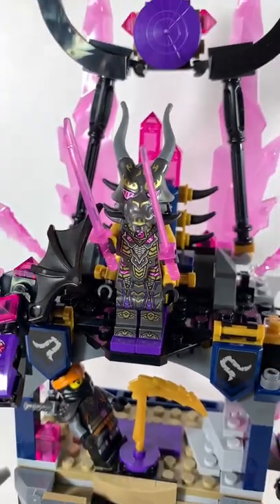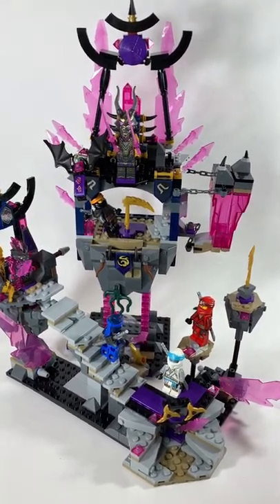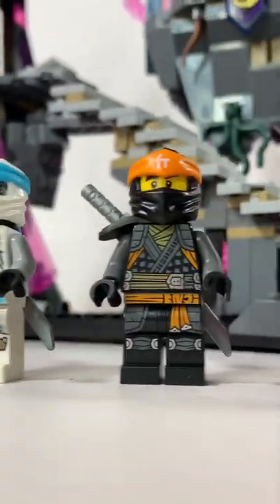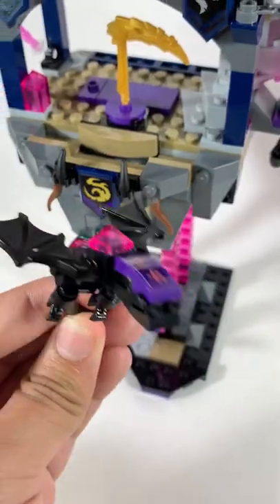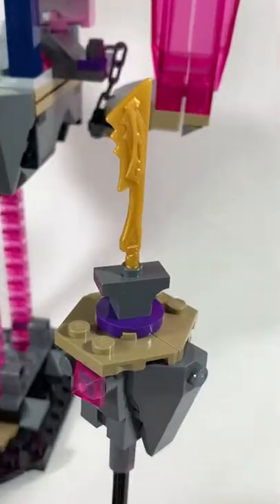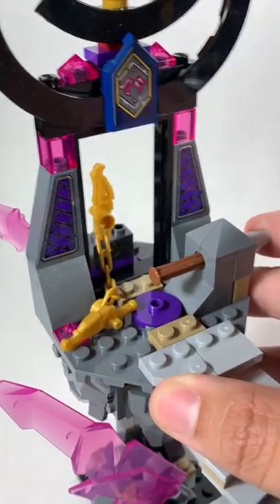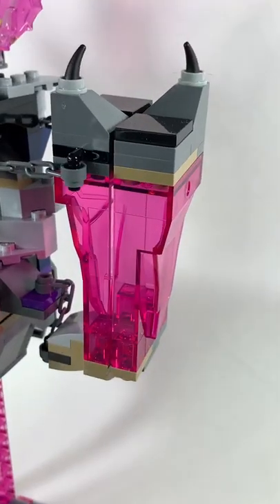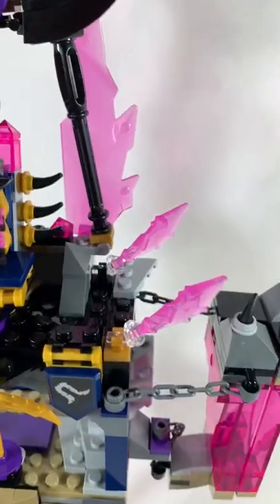LEGO Ninjago Crystal King Temple Review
The Crystal King has a very unique Temple. I enjoy it so much, and I know a lot of you would as well. It's definitely a highlight of this summer wave.

What is LAN?
The LEGO Ambassador Network (LAN) is a community network to provide valuable dialogue and collaboration activities for the mutual benefit of Recognized LEGO User Groups (RLUG), Recognized LEGO Online Communities, Recognized LEGO Fan Media (RLFM) and the LEGO Group (TLG).

I am an RLFM Ambassador representing my YouTube, TikTok, and Instagram as of April 2021. I am always thankful for LAN providing sets to review, but I provided honest, independent opinions for each set. The duration of my reviews will depend of the size of the set. Any set not provided by LAN is purchased and will be stated otherwise.